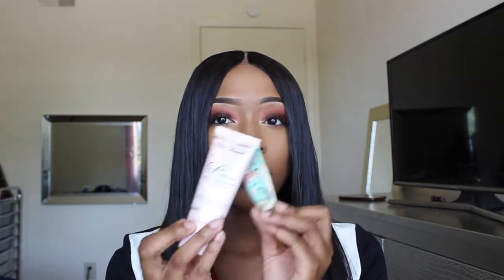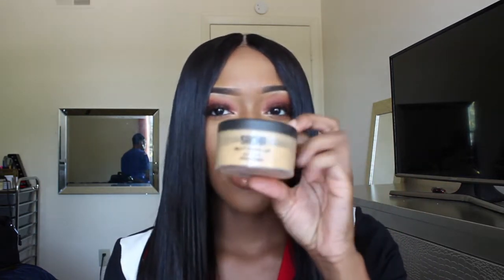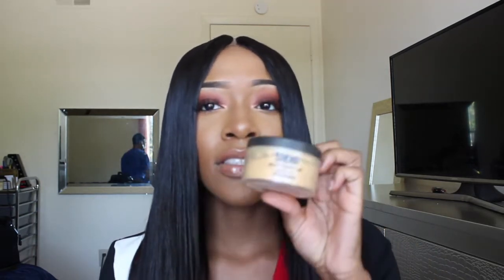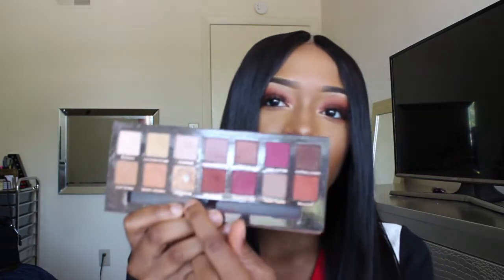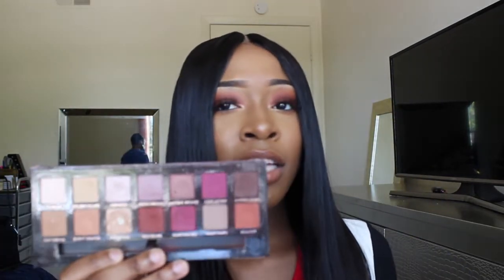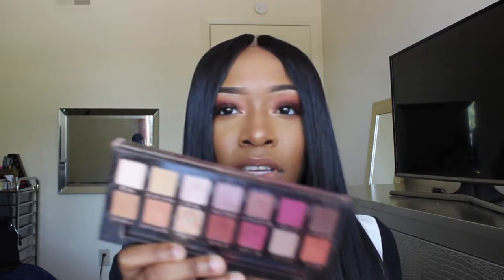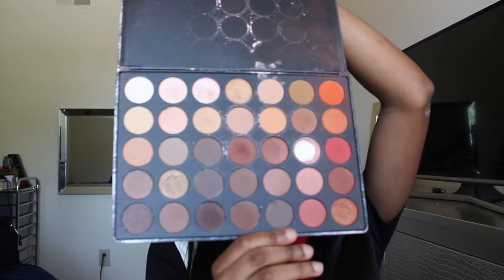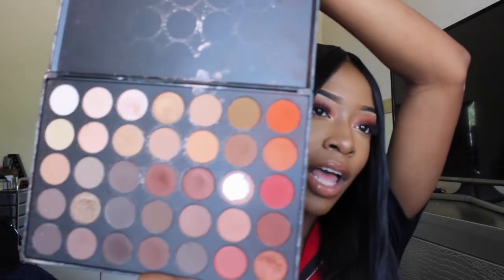HOLY GRAIL MAKEUP PRODUCTS I CANT LIVE WITHOUT !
** I forgot to mention my favorite highlighter. Maybelline master chrome in molten gold !

PRODUCTS MENTIONED:

Too faced primed and poreless $30
Benefit Porefessional Travel Size $13
Loreal Brow Sylist Definer $7.99
Nyx tame & frame brow pomade $5-8
La Girl Pro Concealer in Yellow Corrector and Fawn $3
Sacha Buttercup Setting Powder $20
Revlon Colorstay Foundation- 400 caramel $7-13
Nars Natural Radiant Longwear Foundation $49
Morphe 350 eyeshadow palette $24
Modern Renaissance palette $42
Maybelline Master Chrome Highlight- Molten Gold $8-10
Mac Lip pencil- cork $18
Maybelline Vivid Hot Lipgloss- Unreal $8